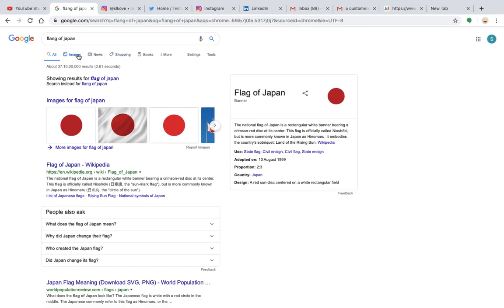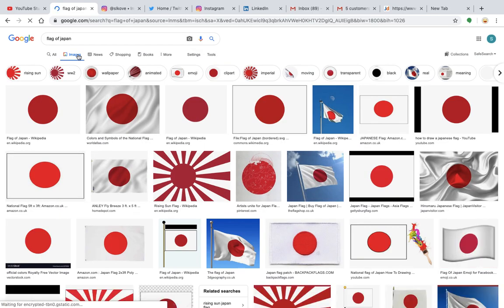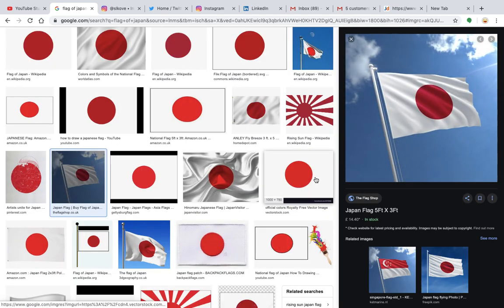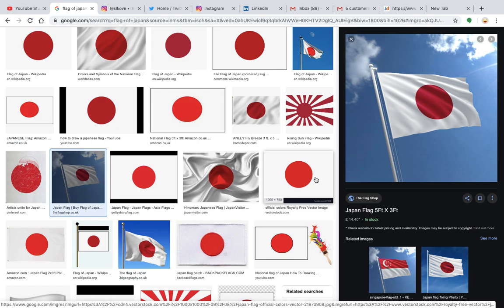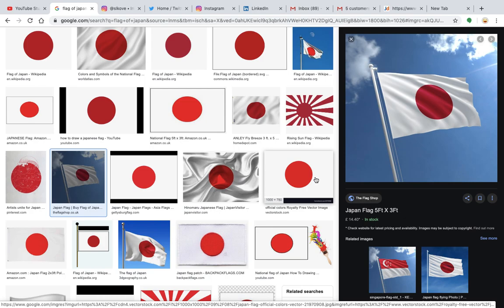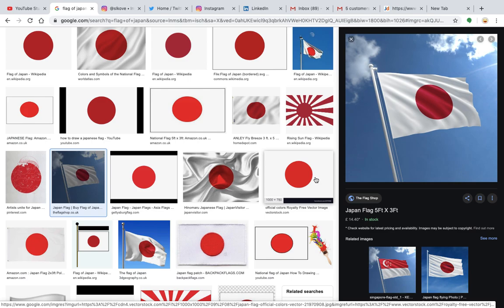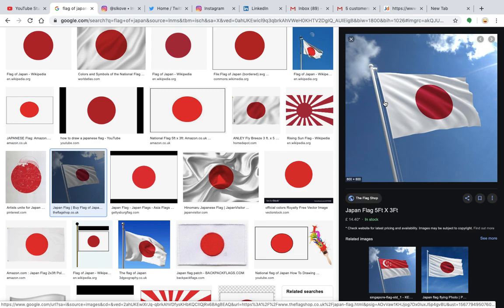Scientific Logo Designing and Japan Flag Analysis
Who is Sudhir Kove?

We also conduct a course on signature analysis and handwriting analysis.

Learn to make good signature Mr Sudhir Kove is the self-built entrepreneur and the first one who introduces ‘Wristwatch Analysis and Therapy’ & ‘Scientific Logo Designing’ to the world. Mr. Sudhir Kove is the founder of Sudhir Kove Life Transformation Academy and recognized as ‘The Logo Guru’.